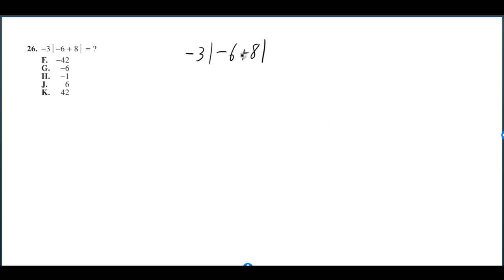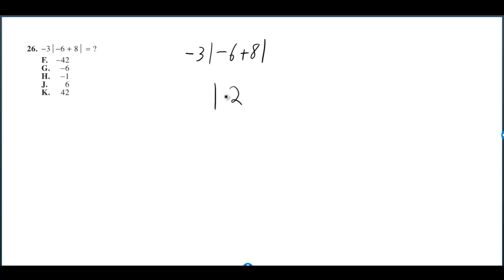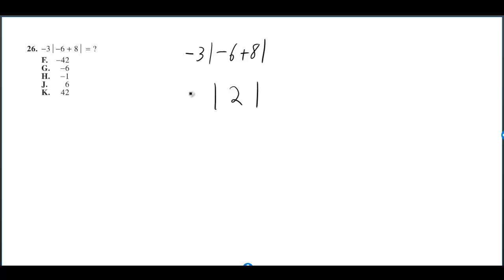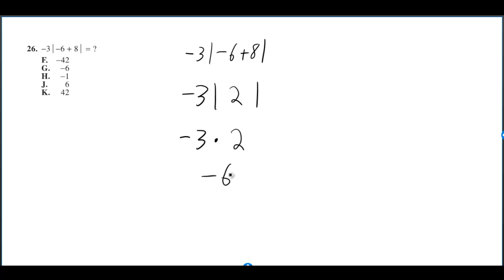#26 Official ACT Practice Test 2012-2013 =2014-2015